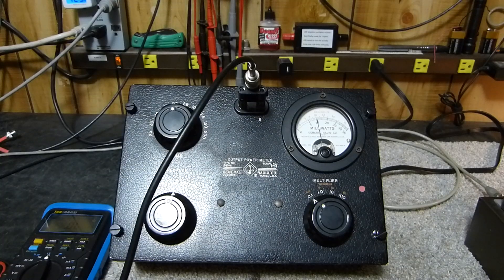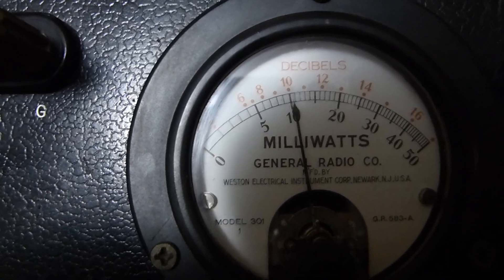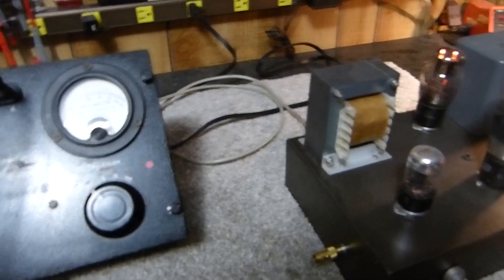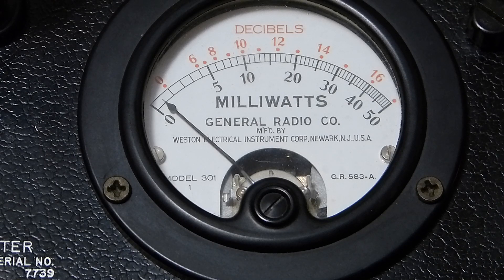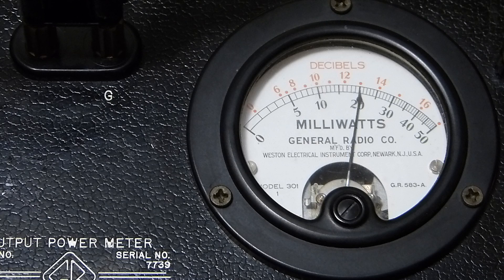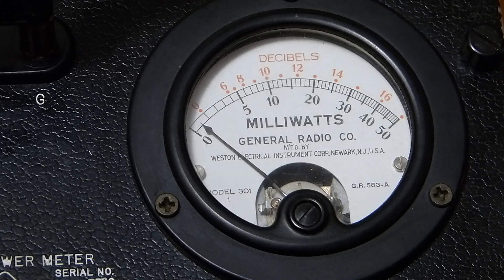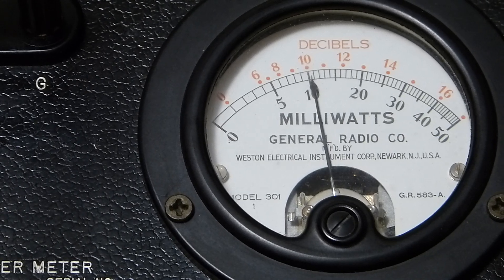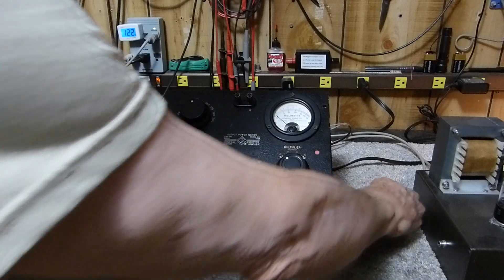General Radio GR 583-A Audio Watt Meter From 100 uW to 5W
I am very impressed with the vintage General Radio instruments also known as GR or Genrad. Many available today were made circa 1960's and may perform very well even after 60 years. I often compare the results of my new digital instruments to the General Radio instruments for accuracy.